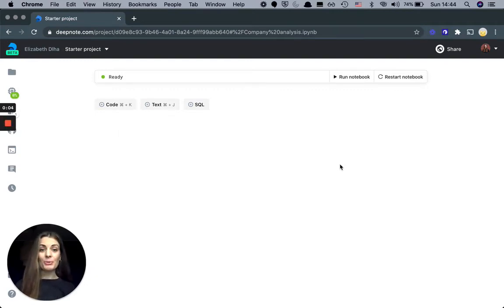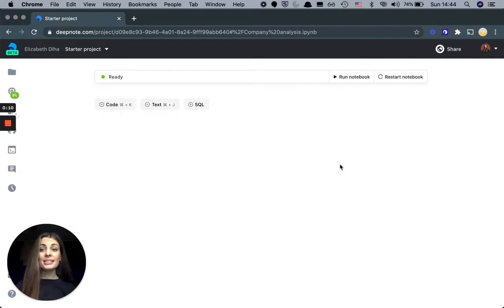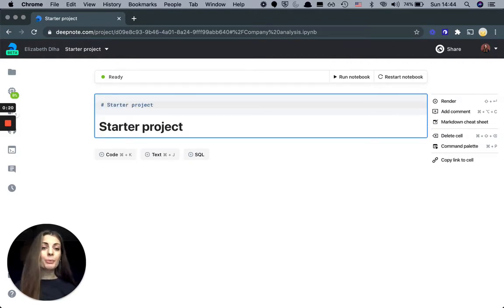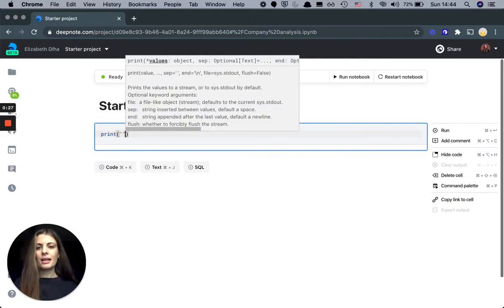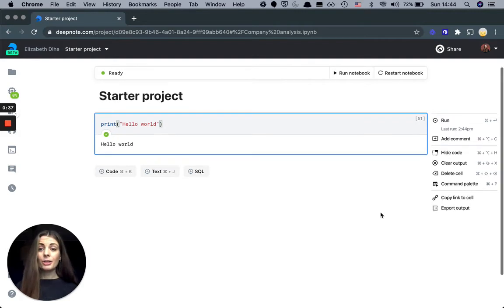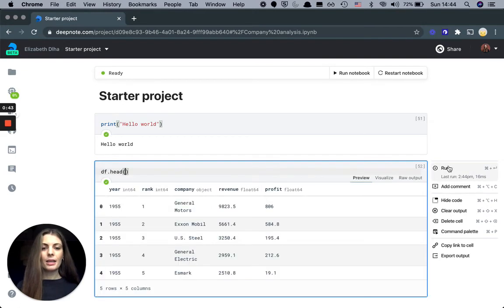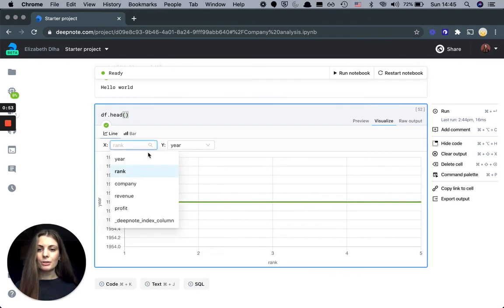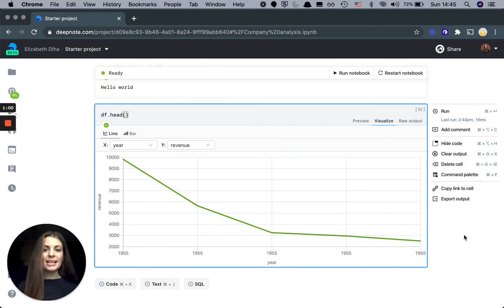Building your first notebook | Deepnote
Text, code, and data visualization in Deepnote.

Deepnote is a new kind of data science notebook. Jupyter-compatible with real-time collaboration and easy deployment.

👉 To try out Deepnote for free, head to: shorturl.at/asOVY